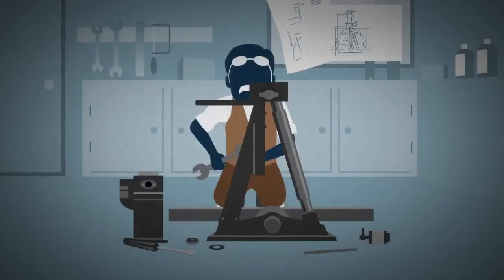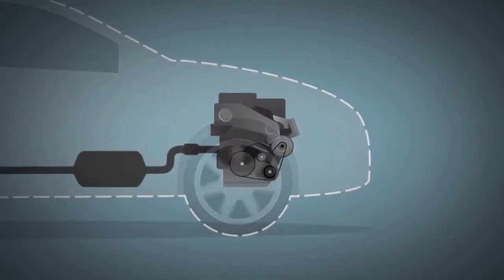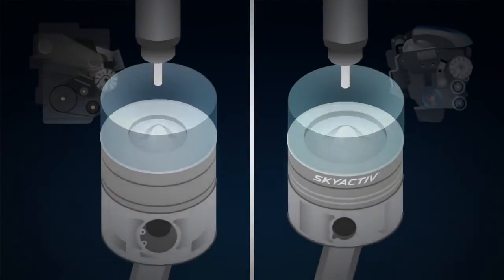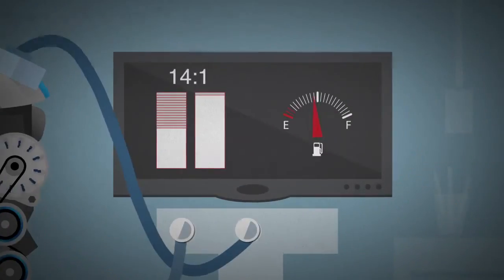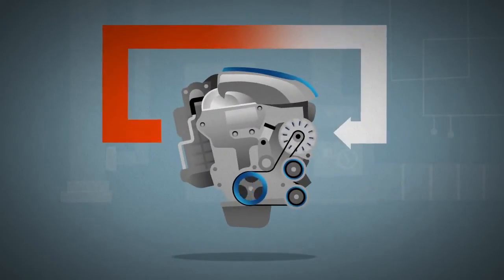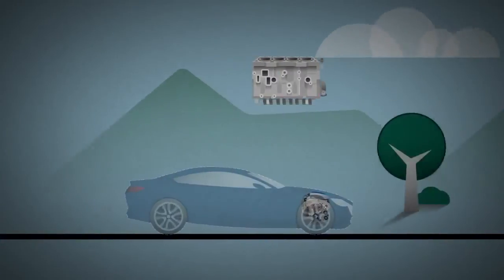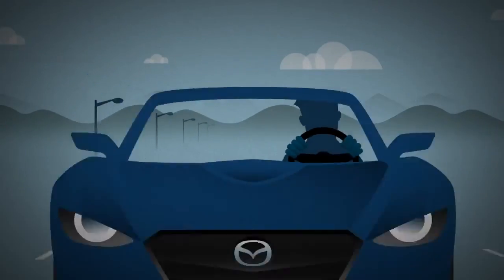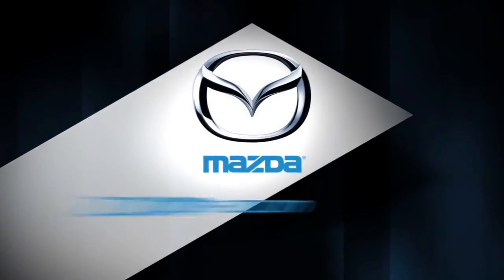Mazda's SKYACTIV D 2 2L Twin Turbo Diesel Engine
Mazda's SKYACTIV technology brings amazing power with the benefits using as little at 5.4 liters per 100km. Come into Mazda Dealer Perth today to test drive one for yourself PH: 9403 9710